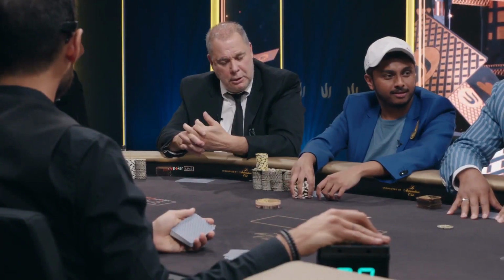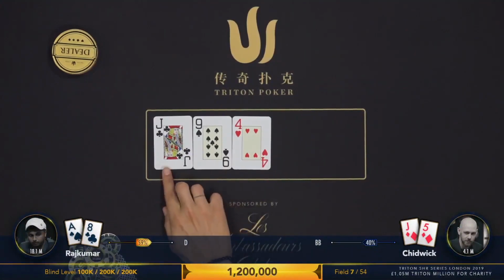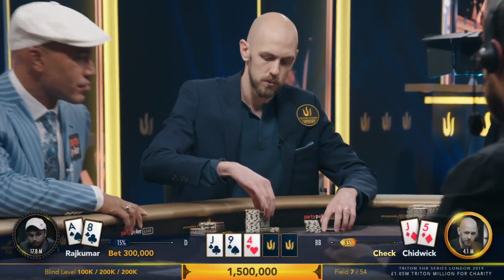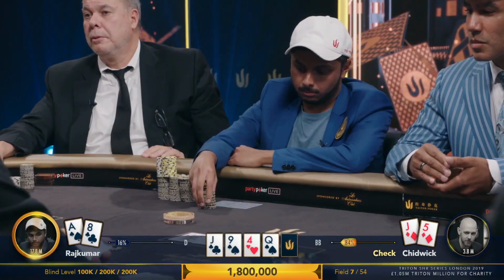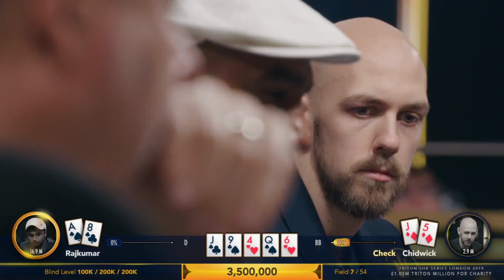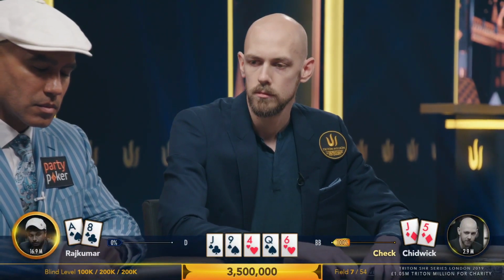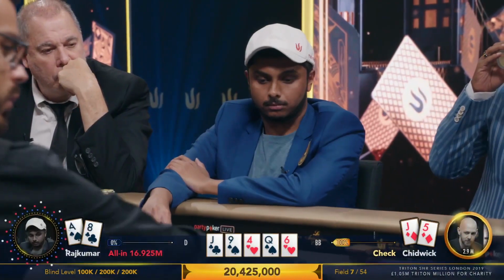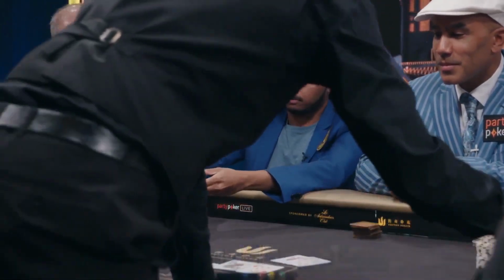HERO CALL from Stephen Chidwick on Triton Series London 2019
➤ Save €300! Poker room is ready to pay your learning in Academy of Poker. Just leave the request

😧Awesome call from English player Stephen Chidwick! This call played a huge role in the distribution of final places in this Triton Series event. Comments are from our MTT coach Markus Moergis.